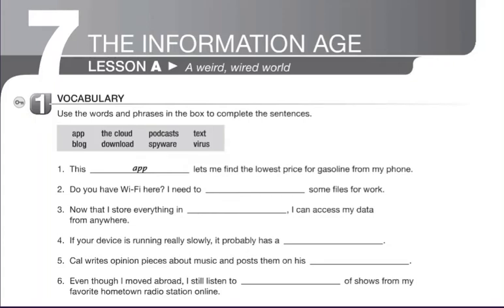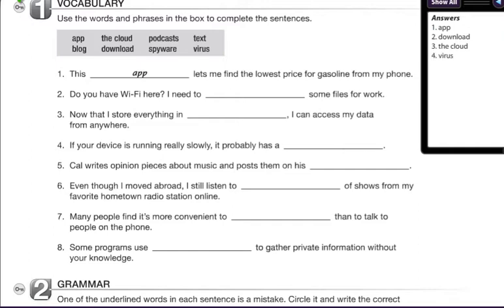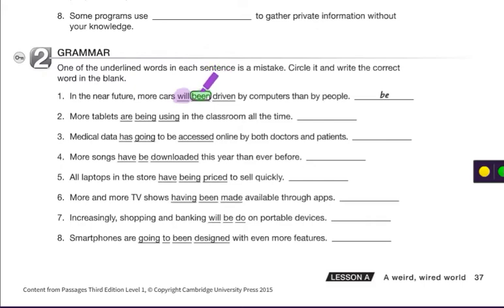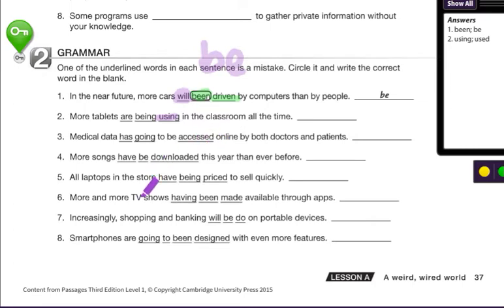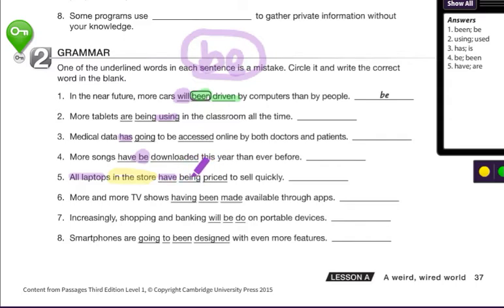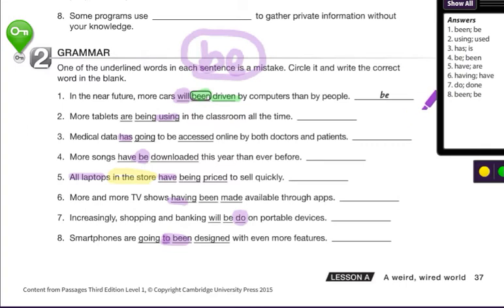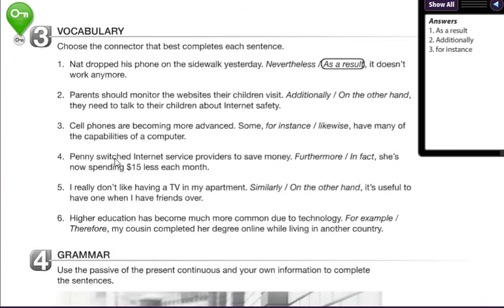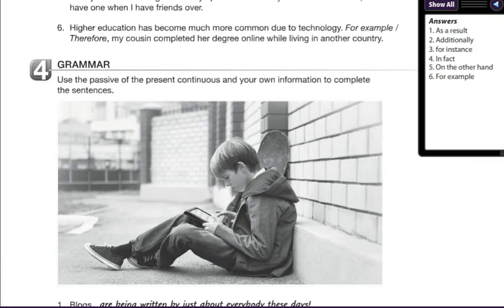Passages 1:Unit 7: workbook part I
Present continuous, Present perfect and future with passive voice
formal connectors
to emphasize idea, show a result, express similar and contrastin ideas